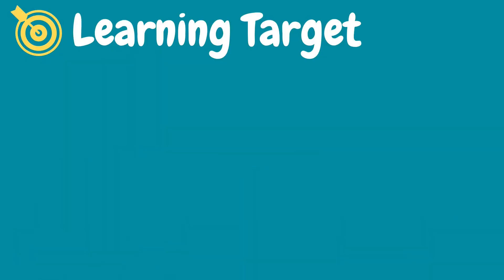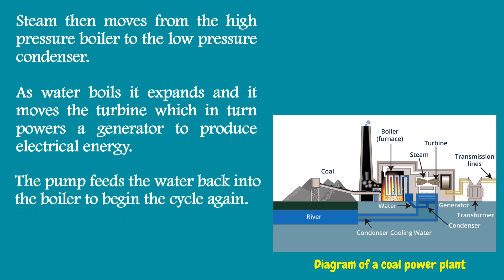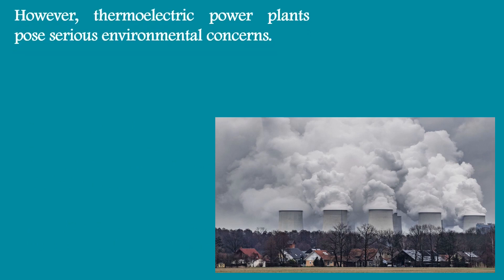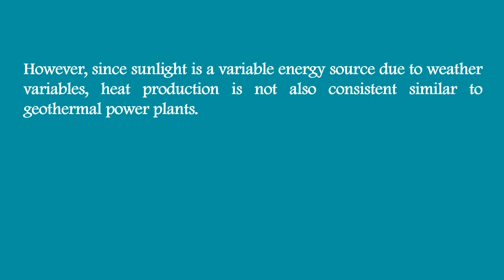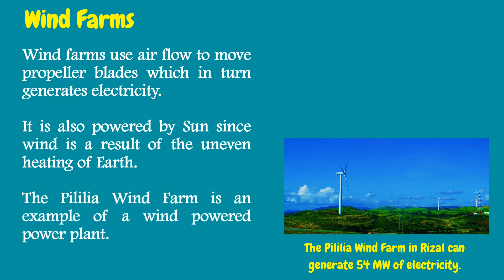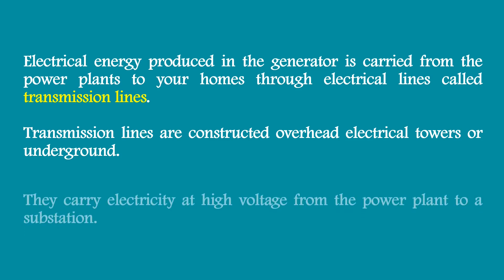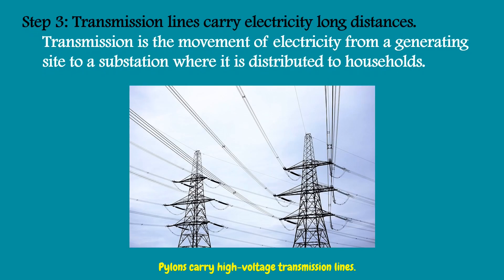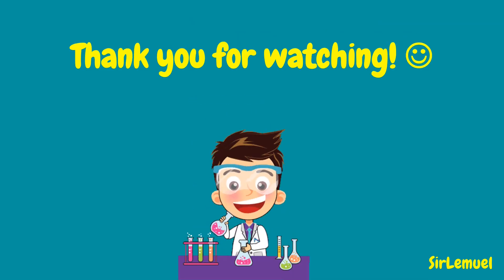Lesson 35: Generation, Transmission and Distribution of Electricity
This video covers about how does electricity reaches our homes.